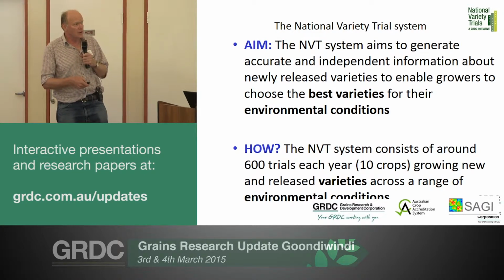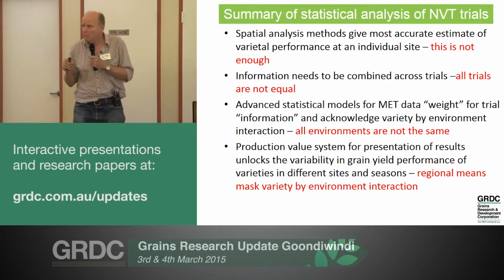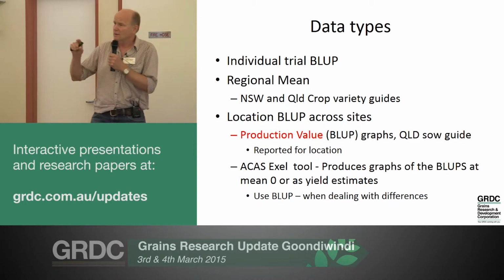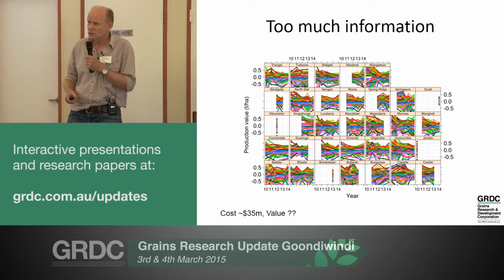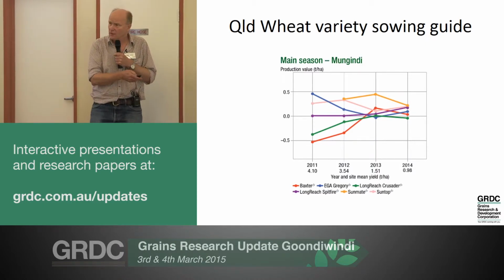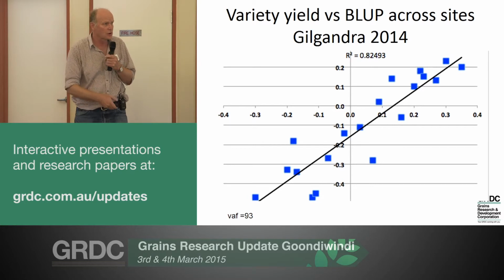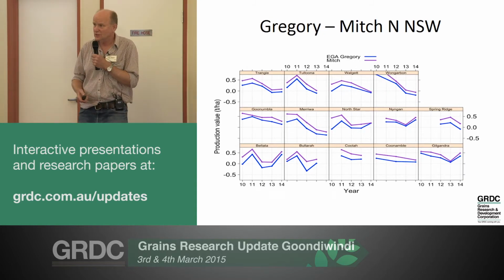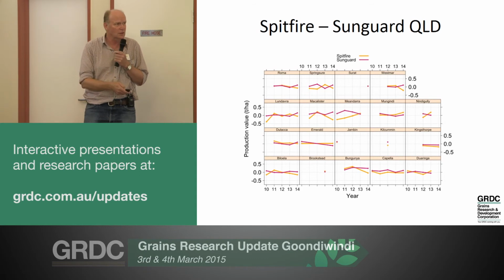Grains Research Updates 2015 | Goondiwindi | A new way to use & interpret variety trials - P. Martin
Full title: "A new and more effective way to use and interpret wheat and barley variety trials to select optimum varieties.."

Paper presented at GRDC Grains Research Updates 2015
Coonabarabran, NSW - 26th February
Goondiwindi, Qld - 4th March

Presented by Peter Martin (Howqua Consulting)

GRDC Research Codes: DAQ00160, DAN00135, HCP00001